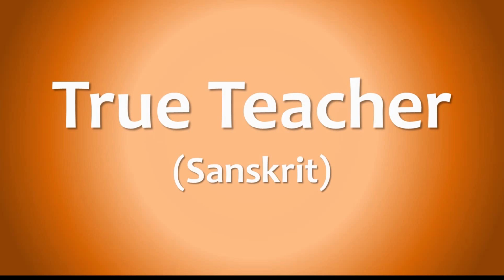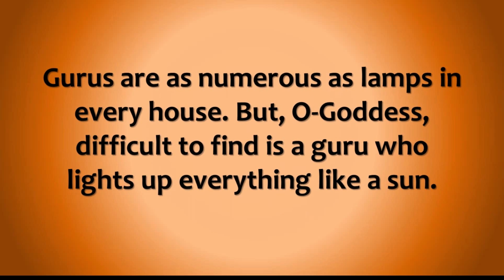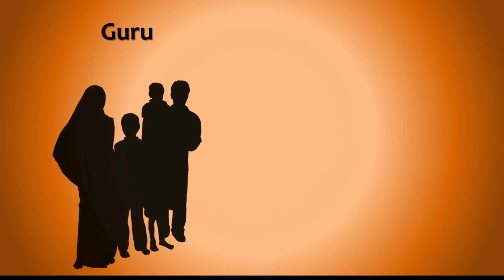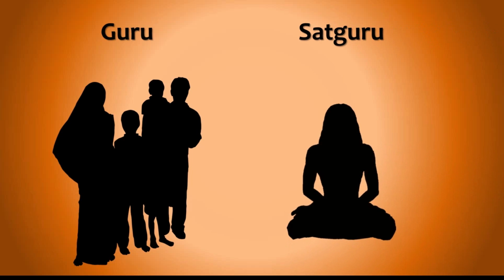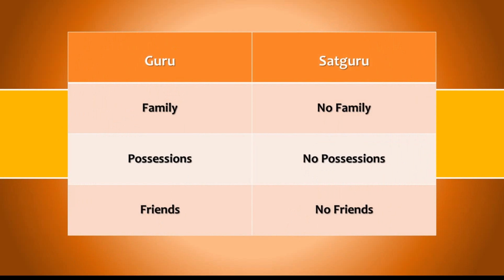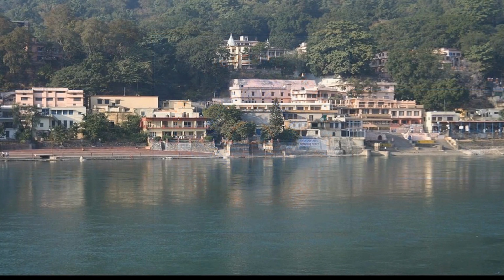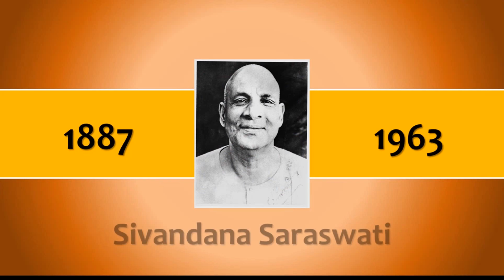What is a Guru?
The term "guru" is used a lot these days, but what does it actually mean and refer to?